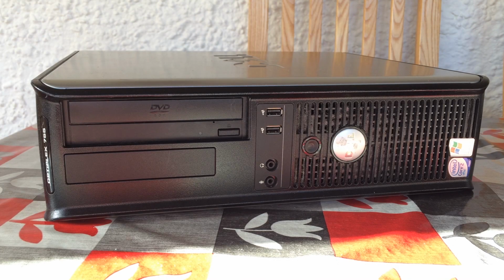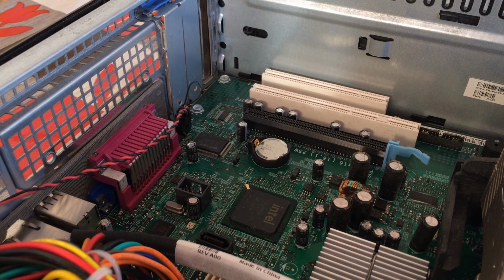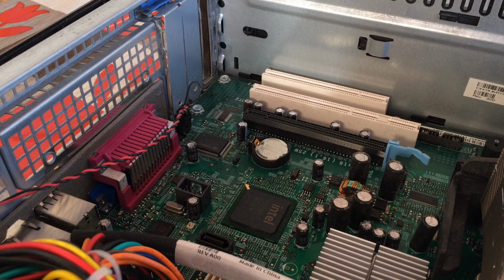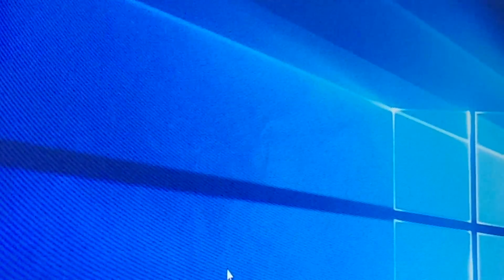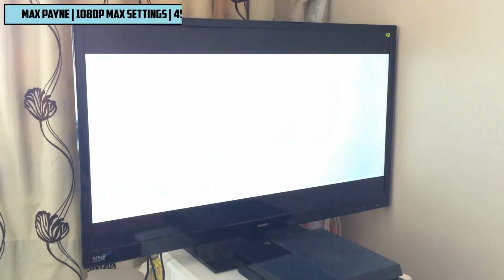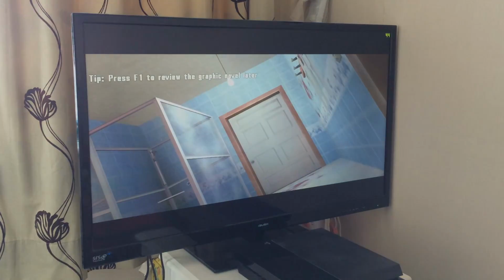Gaming on a $5 Dell Optiplex PC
The Dell Optiplex is an excellent home computing solution. It's widely available online and it's used prices are ridiculously low. We won ours in an auction for £4.06 ($5), and before we attempt to upgrade it we wanted to see if it could actually run anything as it is, even with the terrible integrated graphics.

Over the coming weeks we'll be turning this into something hopefully half decent, and giving it an entirely new lease of life. The current specs are:

Intel Core 2 Duo E6850 3GHz
2GB DDR2 Ram
Intel GMA 3100 Q35 Chipset Graphics

The games tested were:
Fallout
Max Payne
Grand Theft Auto Vice City